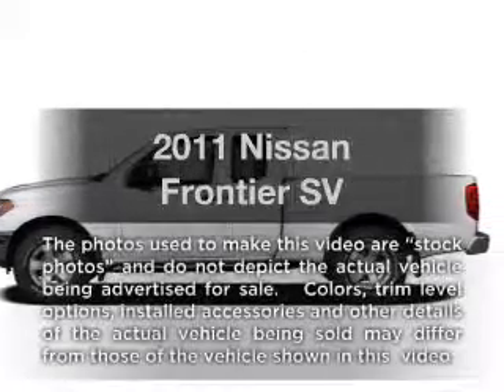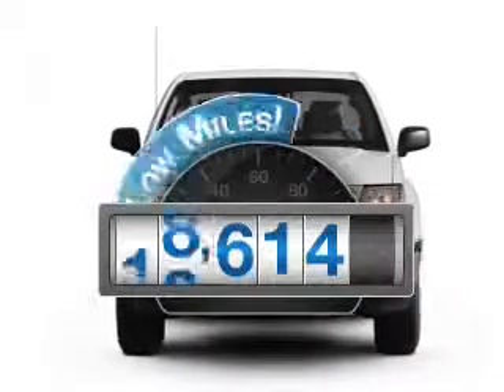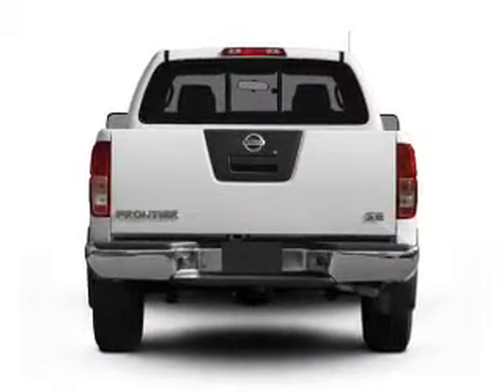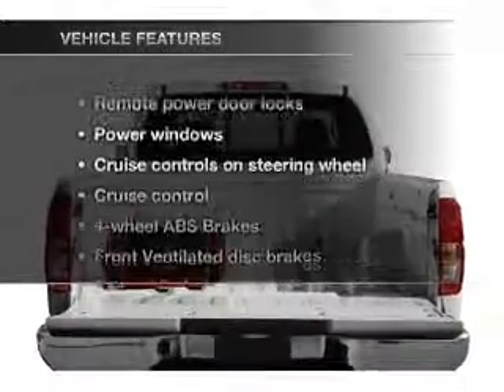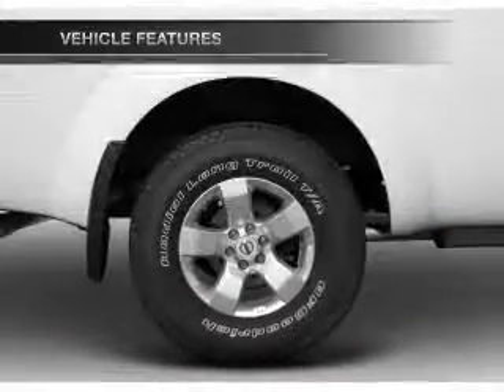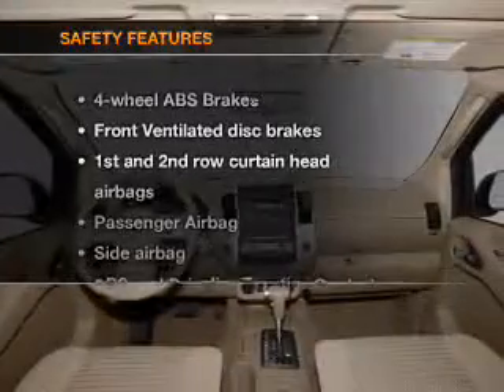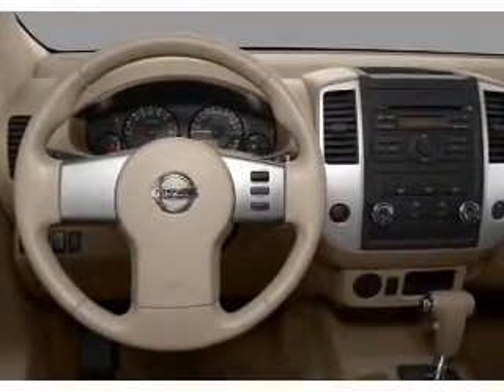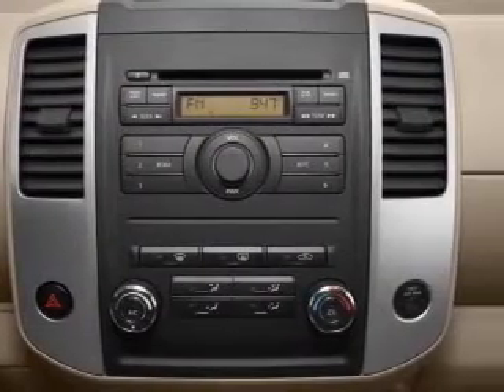2011 Nissan Frontier - Bountiful UT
Year: 2011
Make: Nissan
Model: Frontier
Trim: SV
Engine: 4.0 liter 6 cylinder 24 valve
Transmission: 6-Speed Manual
Color: Red
Mileage: 19614
Address:
2380 South Hwy 89